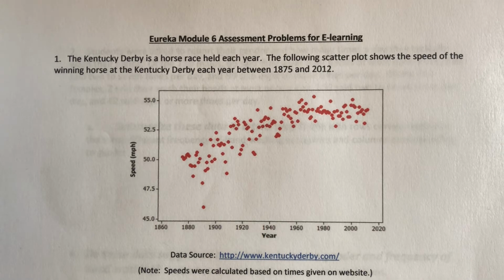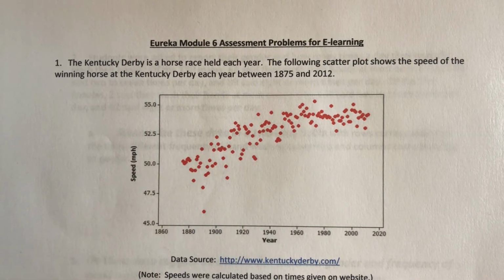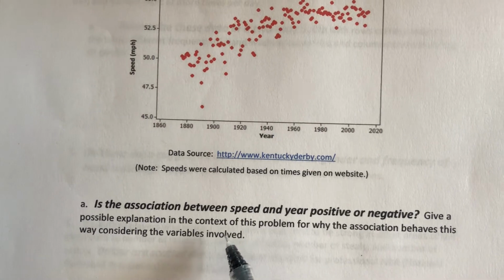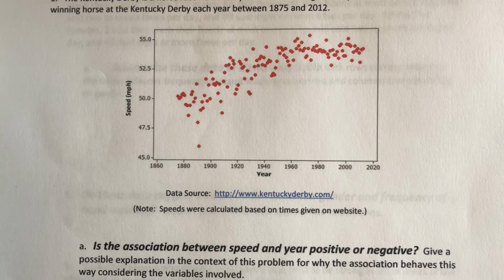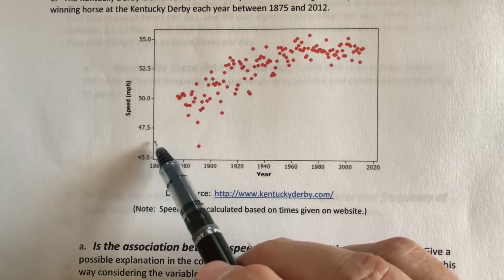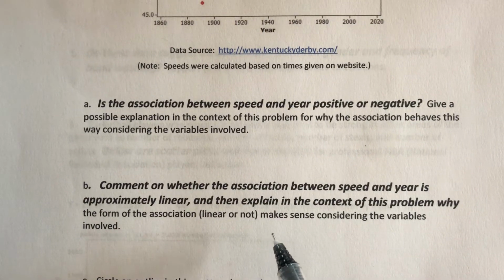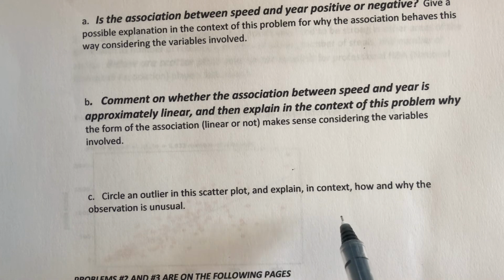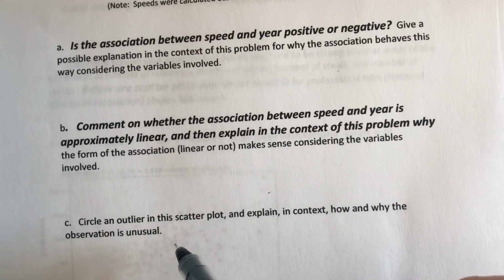Dr. Williams Eureka Module 6 Sample 1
Similar to your Module 6 Assessment #1